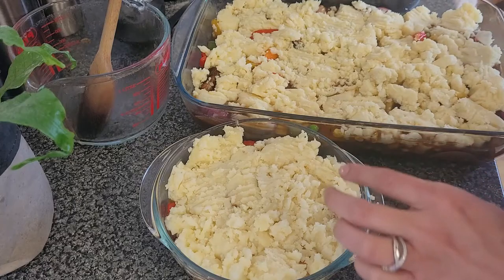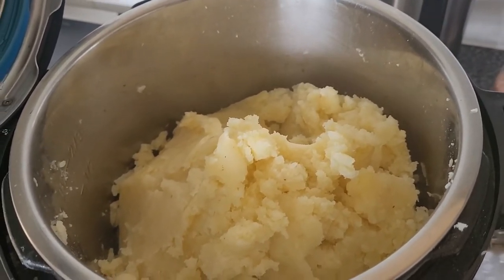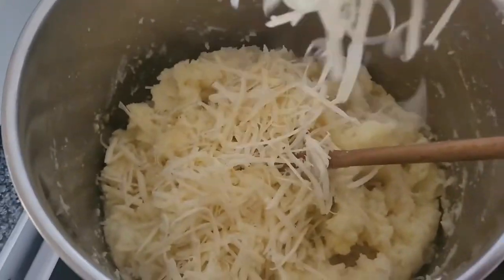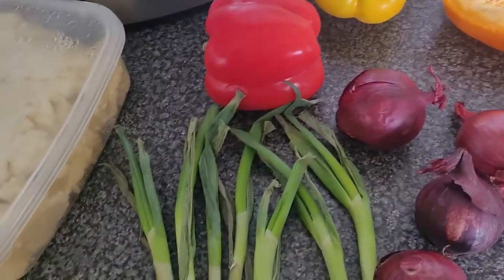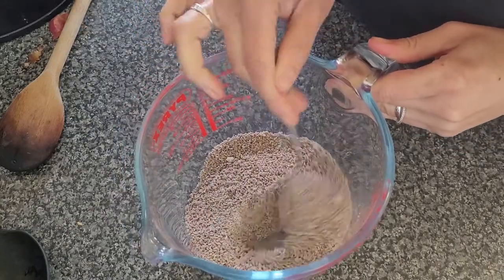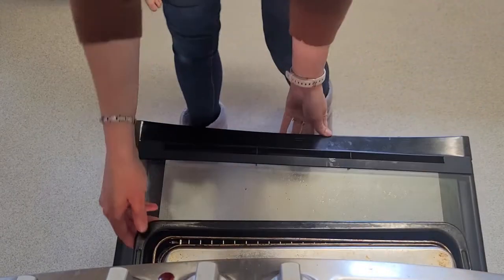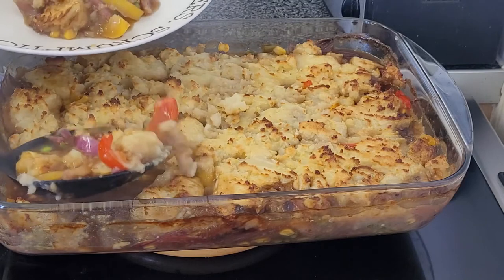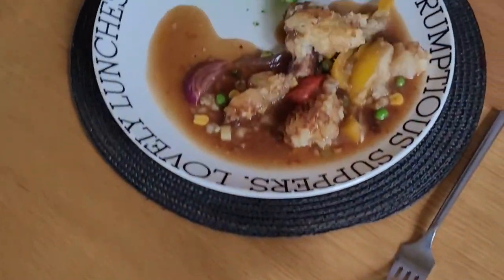Reinvent a meal (sausage based)- For a family of 5!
Hello everyone,
How often do you get leftovers but do nto fancy eating the same thing again, you leave it for another day and then you find yourself cooking something new only for the first meal to end up going to waste?- At least this has happened to me a few times, though try to be hot on it as much as I can.

I hope I can inspire you to make use of any leftovers you have available at home; the best of this dish is that for the second meal you can use up lots of veggies that are laying in your fridge!.

I hope you like this video and please give it a thumbs up if you did and if yo do not want to miss similar contect, please make sure to subscribe to my channel- it would really motivate me further ;)

With love

~Karenina~

Track: Jindupe
Artist: Lauren Duski